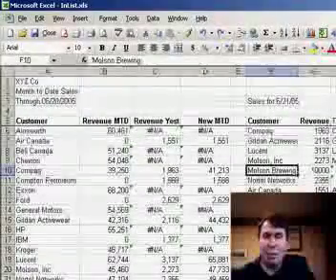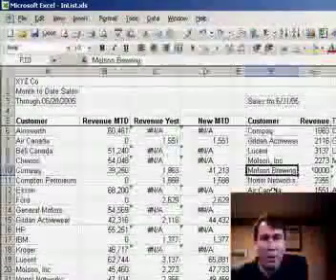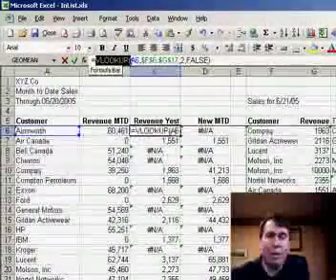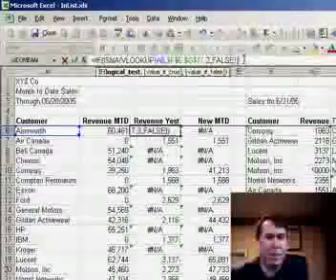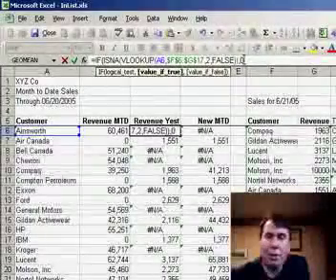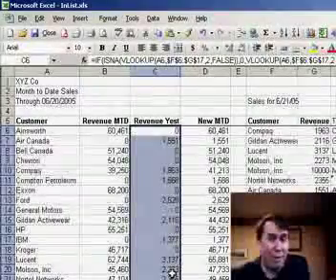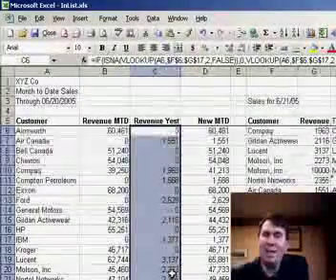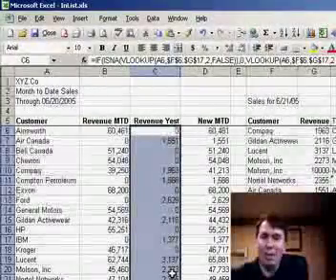Gotchas when using VLOOKUP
Is VLOOKUP not finding all your entries? Find out why and how to fix it. Episode 217 will show you how.